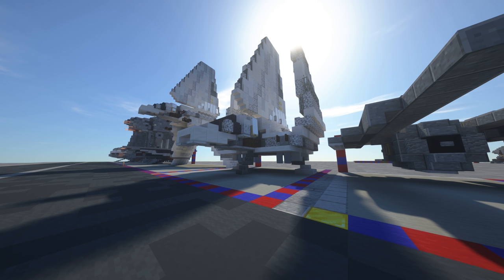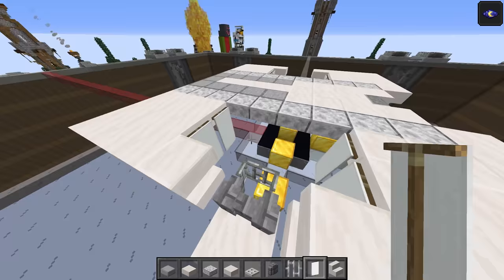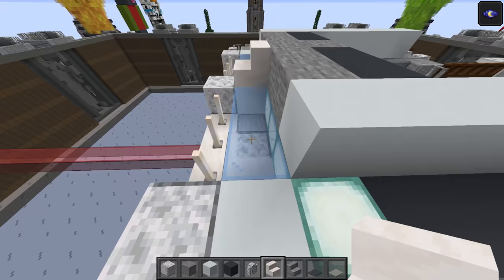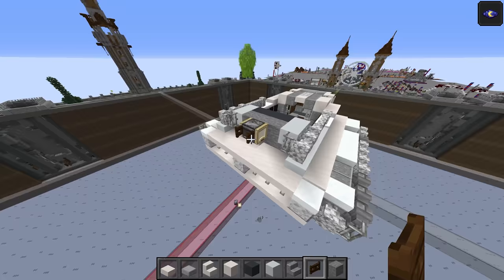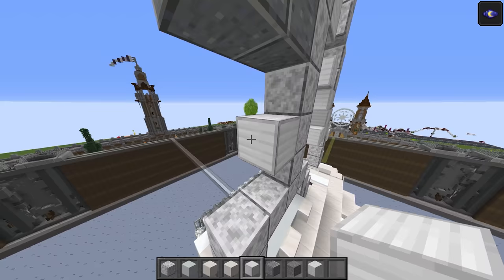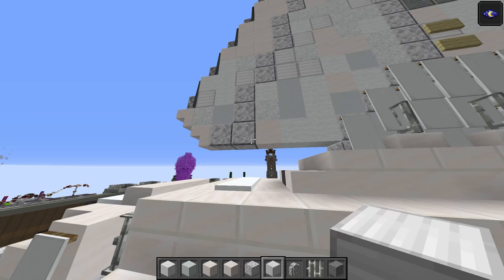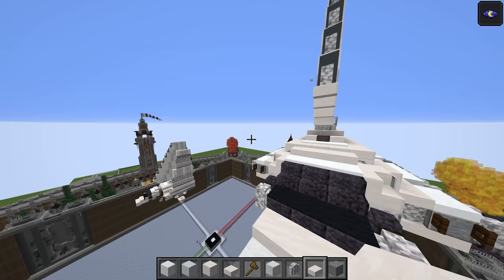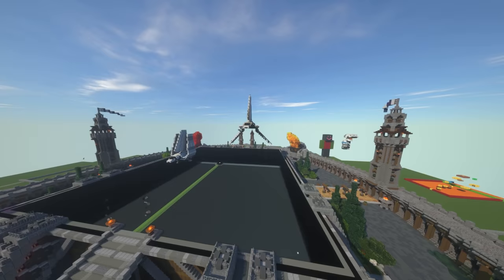Imperial Lambda-class shuttle | Minecraft Star Wars tutorial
Build description: The Lambda-class T-4a shuttle, also known as the Lambda-class shuttle, Imperial Lambda, Imperial Transport or the Imperial Shuttle, was a multi-purpose transport with a trihedral foil design used by the Galactic Empire during the Galactic Civil War, and was considered an elegant departure from the standards of brutish Imperial engineering. The shuttles were often used by high-ranking Imperial officers and such dignitaries as Darth Vader and Emperor Sheev Palpatine, but were more commonly found ferrying stormtroopers or cargo.

Video timestamps:
00:00 Intro
02:52 Layer 1-2
05:24 Layer 3
08:56 Layer 4
14:07 Layer 5
20:04 Layer 6
24:16 Layer 7-10
28:30 Top Wing
37:55 Landed Mode
43:09 Conversion
45:41 Flight Mode
52:47 Post Build Showcase